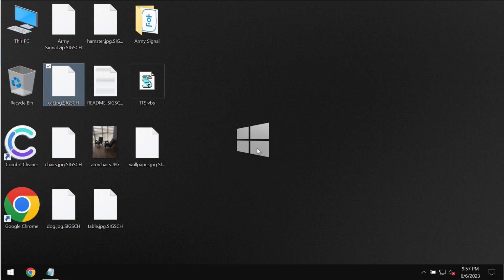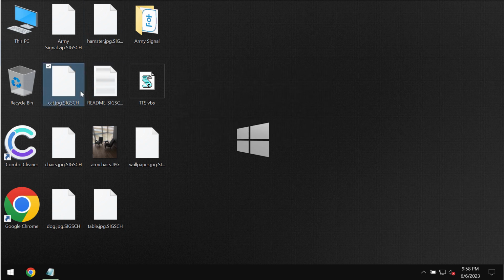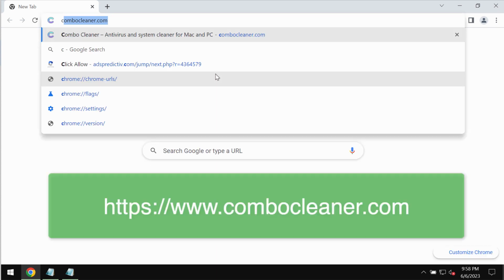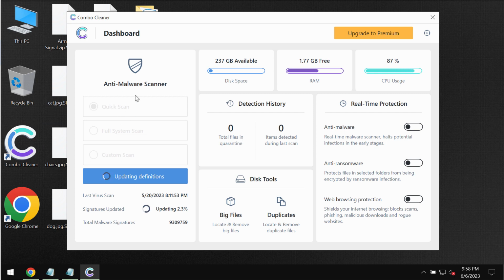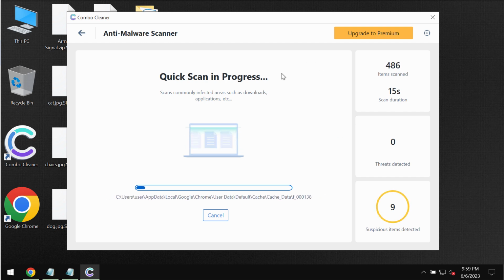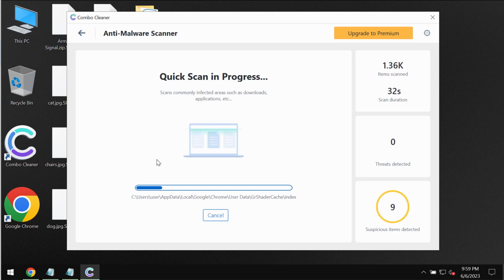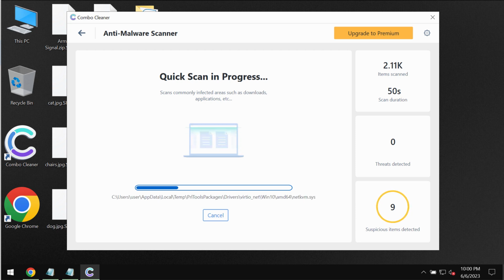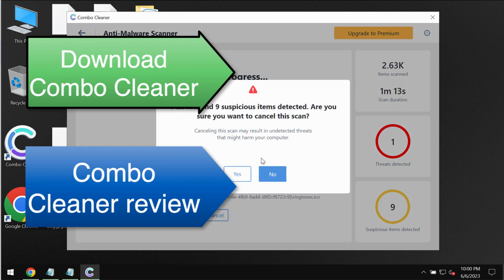Army Signal ransomware removal [.SIGSCH file virus].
Army Signal is a new ransomware we've discovered recently while reviewing new submissions to the VirusTotal database. This ransomware is also referred to as the .SIGSCH file virus. It encrypts files and appends a special .SIGSCH extension to the filenames. Hence, it's not possible to use the files anymore. Then the ransomware tells the victims to pay a special ransom for file recovery. Yet, paying the ransom is not a good idea. This doesn't guarantee the file restoration. If you pay the ransom you may simply waste the funds. Don't pay it! Get rid of this file virus with Combo Cleaner Antivirus via the official and thus get your data always protected with its help in the future.

More information about this threat can be found in this detailed guide

Quotation from the ransom note:
QUOTE
    당신의 소중한 파일들이 Army Signal Ransomware에 의해 암호화 되었습니다
    - All Your Important Files are Encrypted by Army Signal Ransomware !!!

    암호화 대상 파일은 문서(TXT, CELL, XLSX, SHOW, PPTX, HWP 등)와 사진(JPG, PNG, GIF), 압축파일(ZIP, 7Z, TAR)입니다.
    - Documents(including TXT, HOffice Document, MSOffice Document), Picture(JPG, PNG, Etc.), Archive(ZIP, 7Z, TAR) are Encrypted.

    아래의 코드를 보관하고 있다가 공격자의 복호화 도구를 사용하여 파일을 복구하십시오.
    - Keep the code below and Use the Attacker's Decryption tool to Recover your files.

    암호화된 파일을 복구하는 유일한 방법은 '복호화 도구'를 사용하는 것뿐이라는 점을 명심하십시오.
    - Remember, the only way to recover your Encrypted files is to use a decryption tool.
UNQUOTE